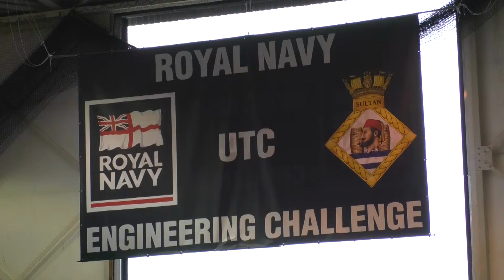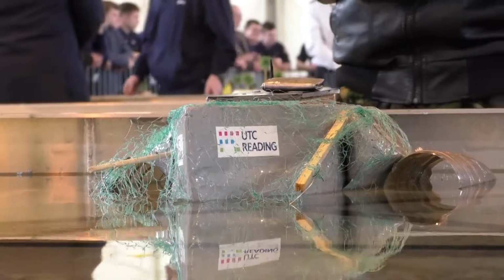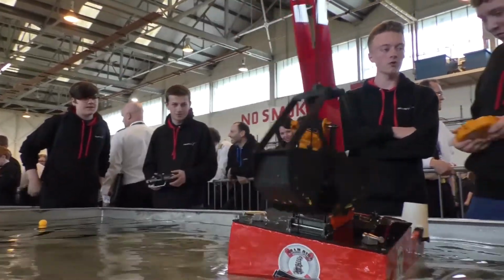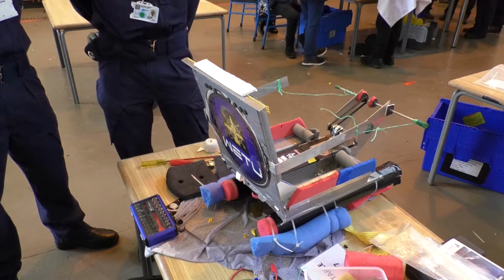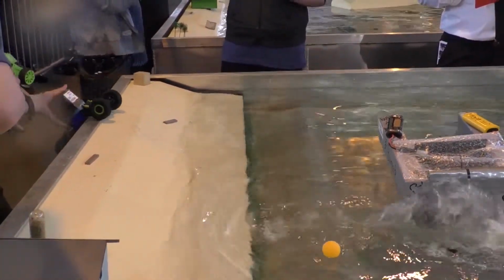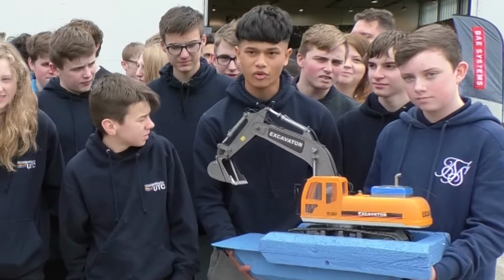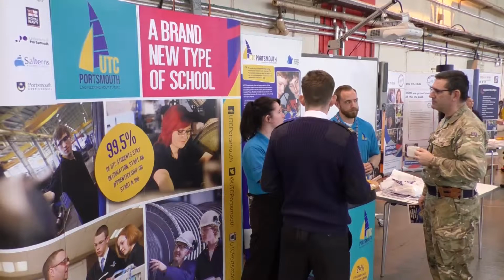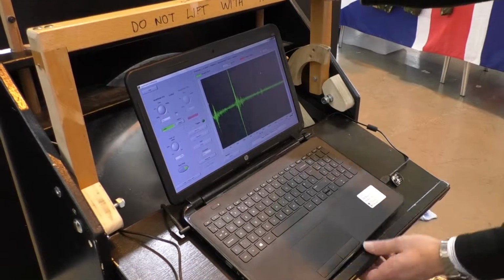Engineers Of The Future Pit Their Skills Against Teams From Across The Country At HMS Sultan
Science Technology Engineering and Maths, or STEM for short, is the focus of an annual event held at HMS Sultan in Gosport.
 Organised by the royal navy, it encourages aspiring young engineers to design and build remote control rescue craft. Teams of students from around the country took part, and our reporter Richard Stringer went to see how they got on.

Richard talks to Lt Ben Challans from HMS Sultan who was the event organiser.

AB Cullingworth a Trainee at HMS Collingwood

Alex, Hana, Beth from Scarborough UTC

Aert,Tom, Luke also from Scarborough UTC

And

Dr Brooke Hoskins from BAE Systems in Portsmouth.